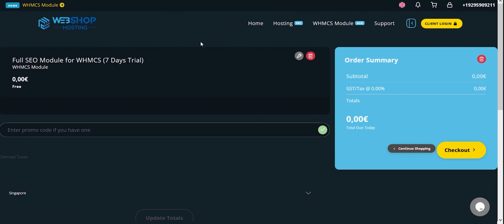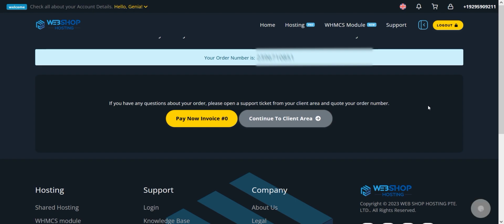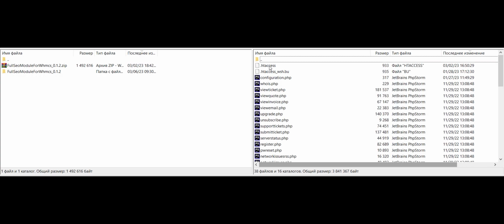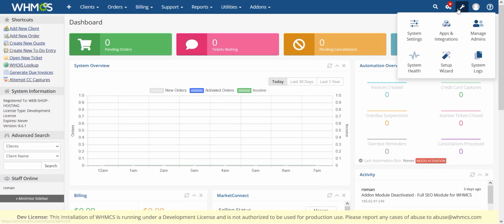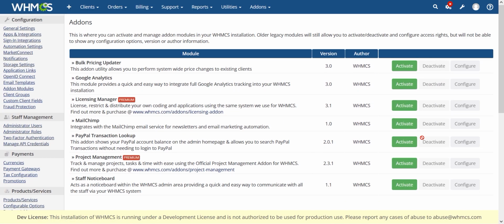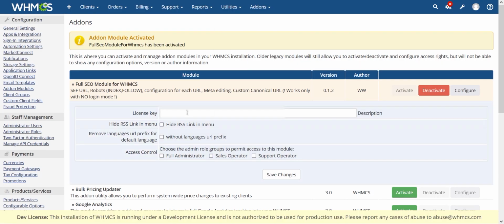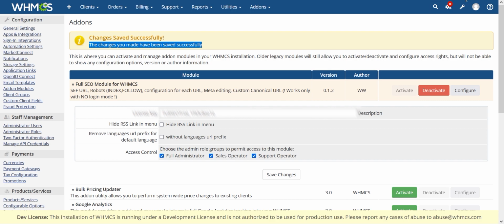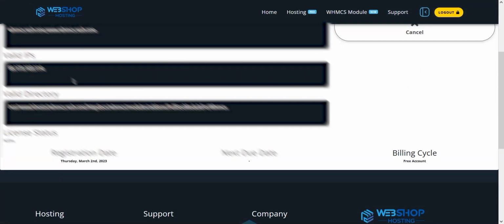WHMCS SEO Module - how to install?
In this video you will learn to install WHMCS SEO Module. Free 14 days trial.